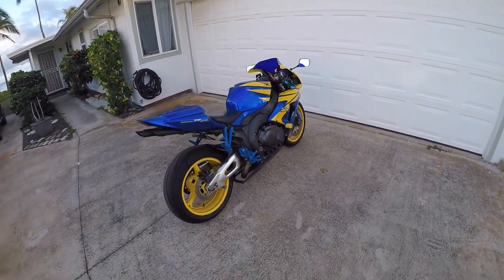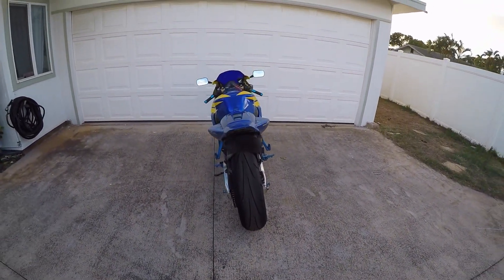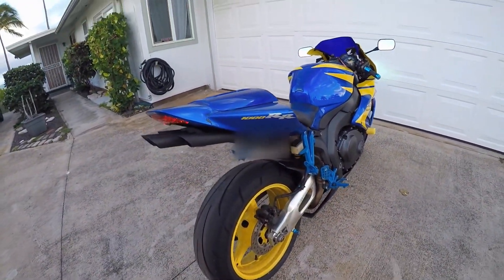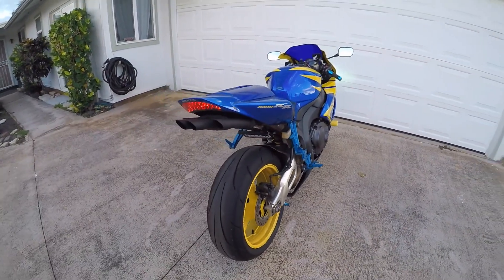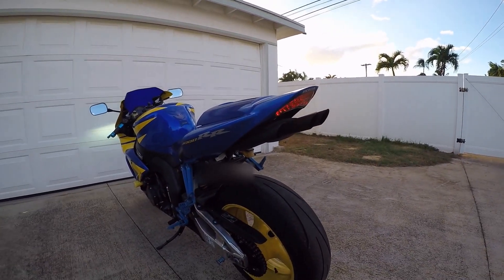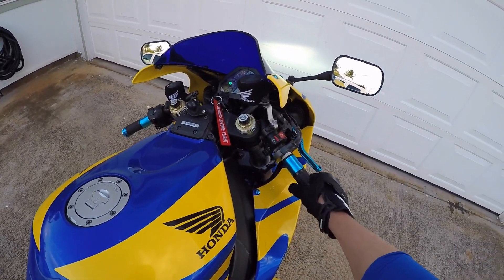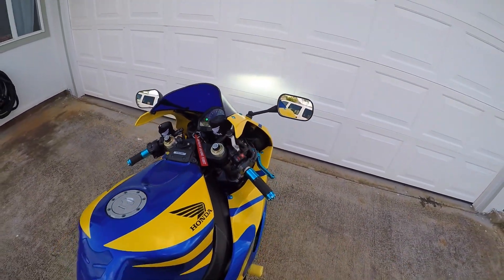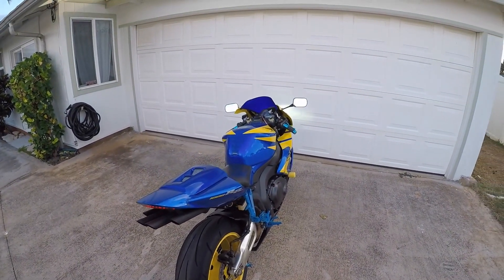CBR1000RR Exhaust Review and Sound Test (TOCE Style)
In this video I conduct  a sound test and exhaust review for my 2006 Honda CBR1000RR Fireblade with a custom (TOCE Style) exhaust.

This exhaust was custom fabricated by the previous owner of this motorcycle. It is super loud but actually kind of annoying and/or embarrassing at times. It was manufactured as a straight pipe without a baffle. It weights around 20 pounds and seems to be all steel. I am thinking about getting another exhaust in the near future. Enjoy the loudness of this sound test and exhaust review.